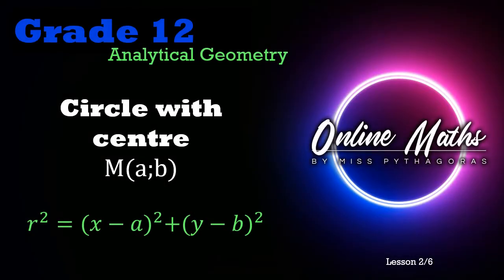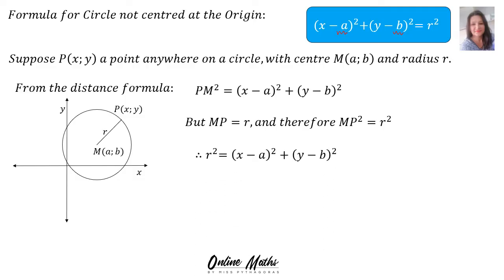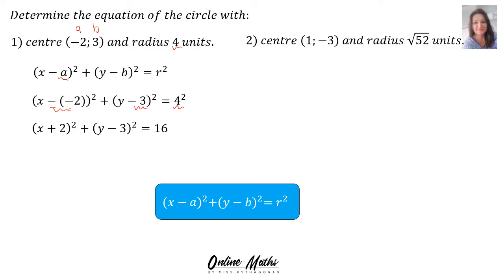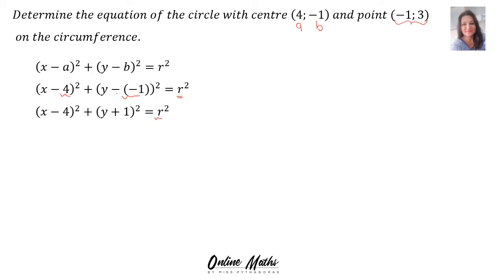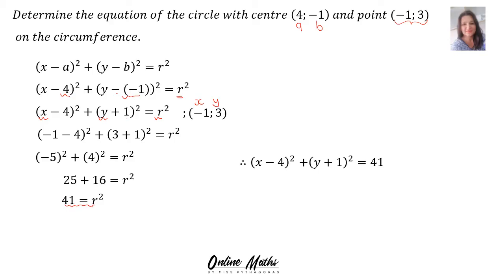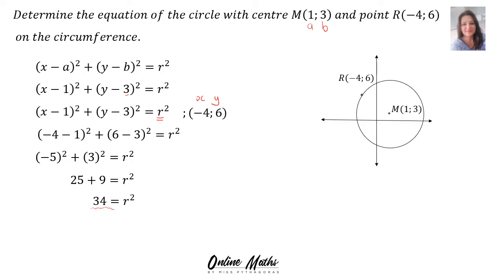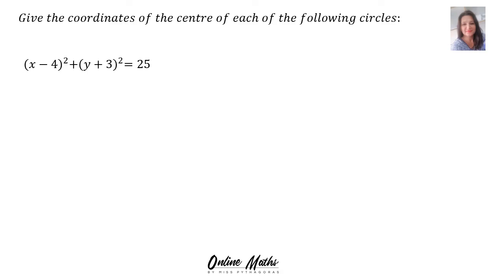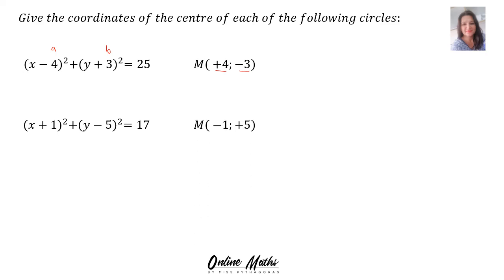Analytical Geometry Grade 12: L2 Circle with Centre M(a;b)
Grade 12 Mathematics.  In this video you will find everything on the circle with center M(a;b). This work you will find in Paper 2.  Technical Mathematics students can also watch my videos with great success. Also see my website for the full Grade 11 and 12 syllabi